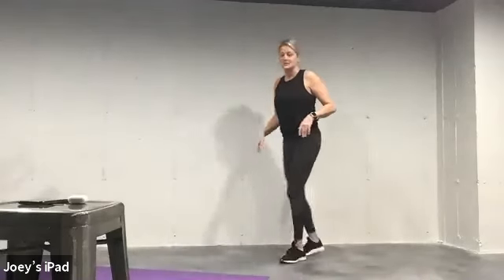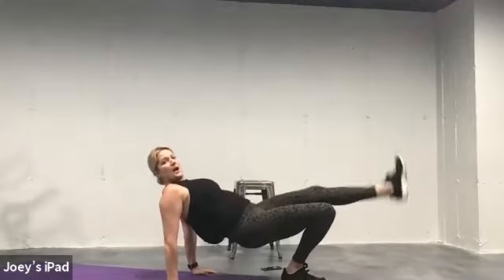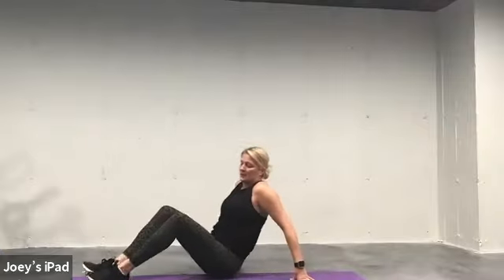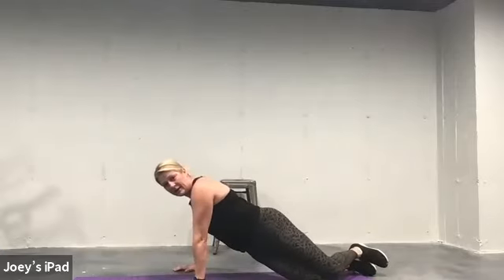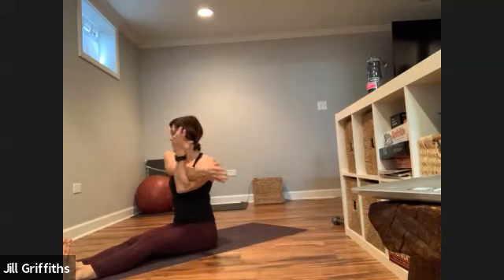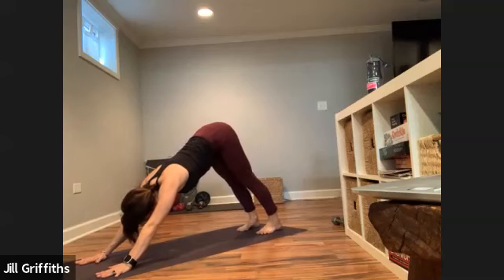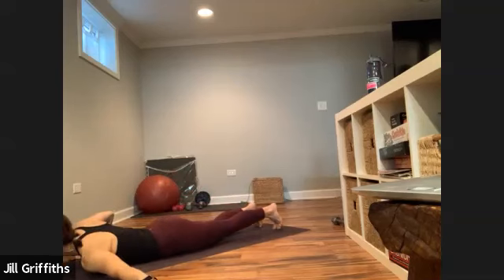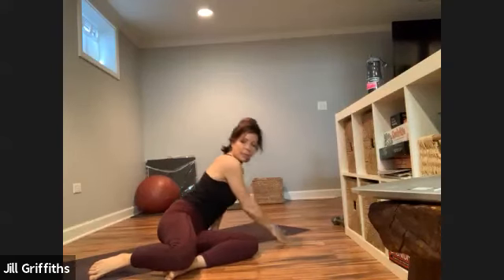Hiit and Flow with Joey and Jill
Happy Monday!! There was about a minute of technical issues between Joey ending Hiit and Jill starting yoga. Sorry for the delay. Each new day is a learning curve. :) Enjoy